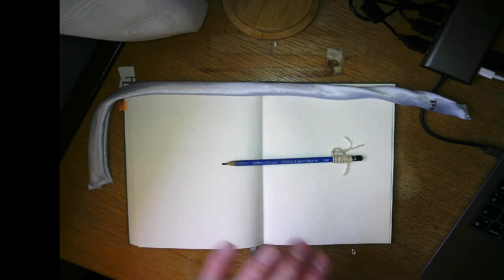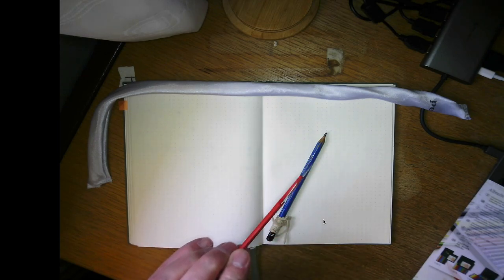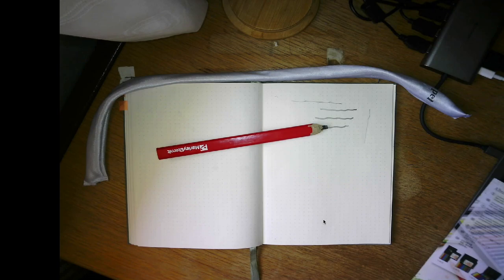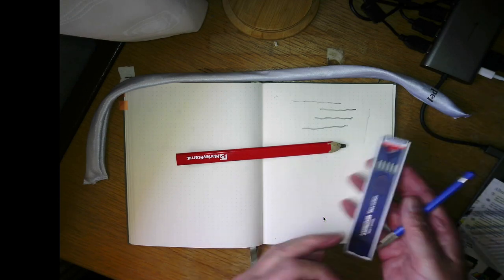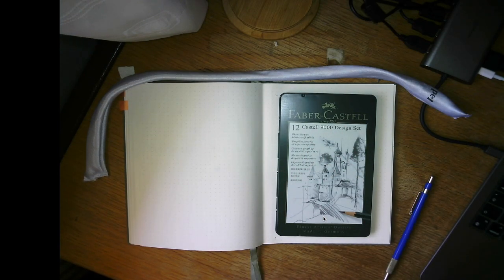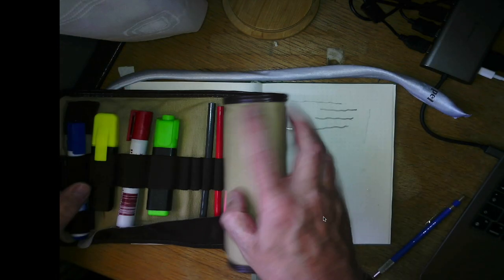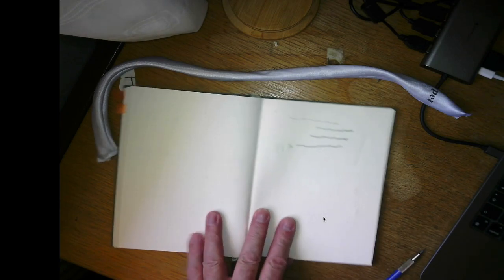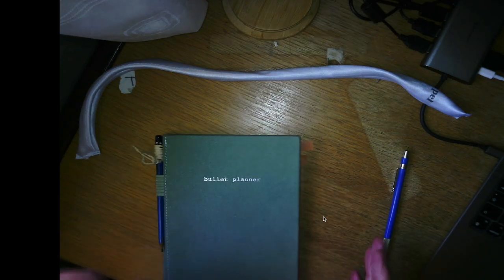Pencil 2023 06 15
The Art of Drawing with a pencil. In this video, I introduce my pencil range, my likes, dislikes,